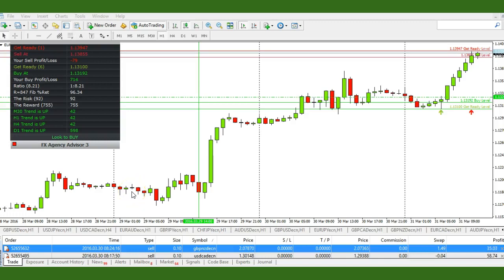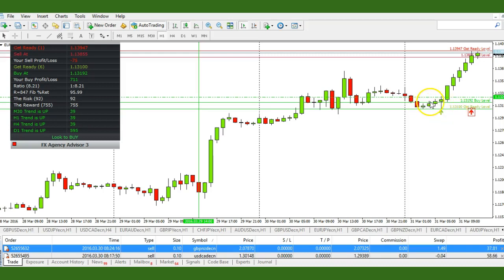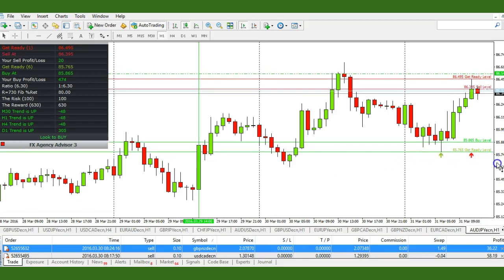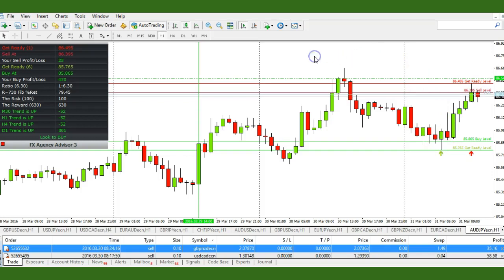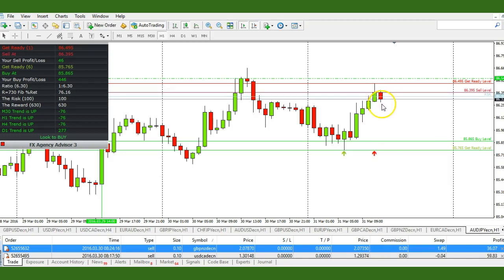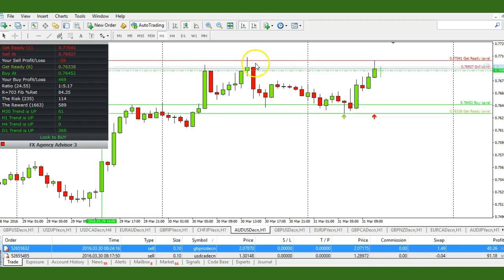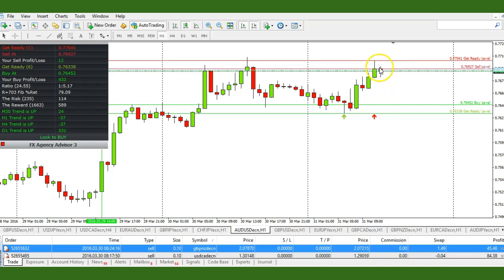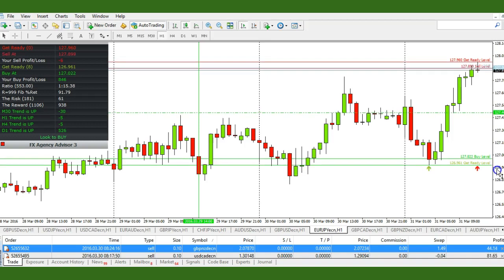Price Action/FX Advisory 3 Live Trades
Purchase your copy from this promo and receive free Trade Signals